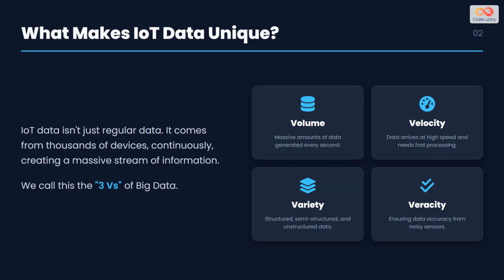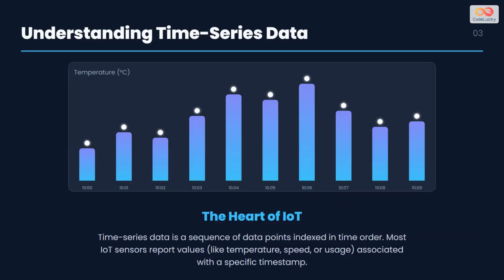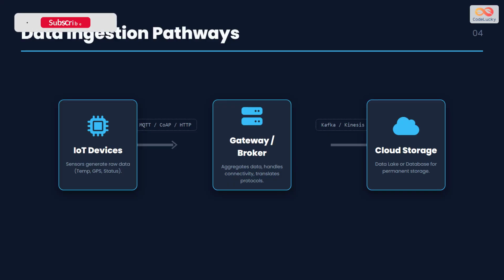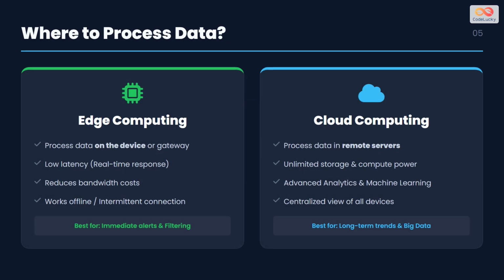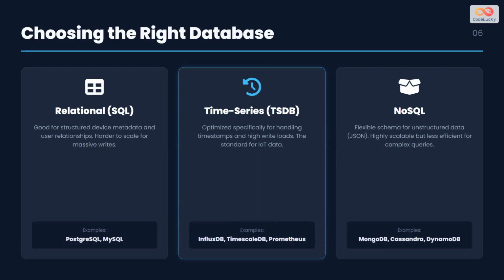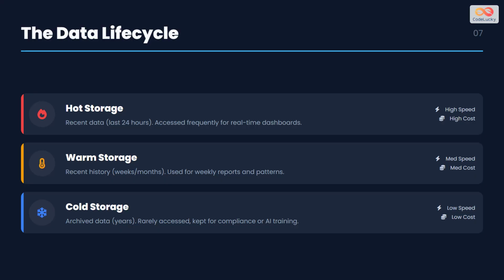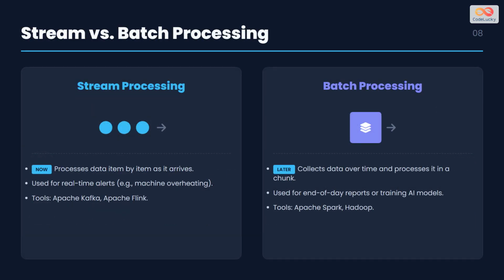IoT Data Management Explained: Storage, Processing & Lifecycle for Beginners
Learn how to handle massive volumes of time-series data from IoT devices! 🌐📊

In this video, we break down the fundamentals of IoT Data Management. Whether you are building a smart home project or an industrial sensor network, understanding how to store, process, and secure your data is critical. We cover the difference between Edge and Cloud computing, why you need a Time-Series Database, and how to save money with data lifecycle management.

Key Topics Covered:
🔹 What is Time-Series Data?
🔹 Data Ingestion: MQTT & Gateways
🔹 Edge Computing vs. Cloud Computing
🔹 Choosing the right Database (SQL vs. NoSQL vs. TSDB)
🔹 Hot, Warm, and Cold Storage Tiers
🔹 Real-time Stream Processing vs. Batch Processing
🔹 Security best practices for IoT

This guide is perfect for beginners and software engineers looking to understand the architecture behind the Internet of Things.

Chapters:
00:00 - IoT Data Management
00:18 - What Makes IoT Data Unique?
00:44 - Understanding Time-Series Data
01:08 - Data Ingestion Pathways
01:32 - Where to Process Data?
01:57 - Choosing the Right Database
02:24 - The Data Lifecycle
02:46 - Stream vs. Batch Processing
03:09 - Security & Privacy
03:32 - Key Takeaways
03:55 - Outro